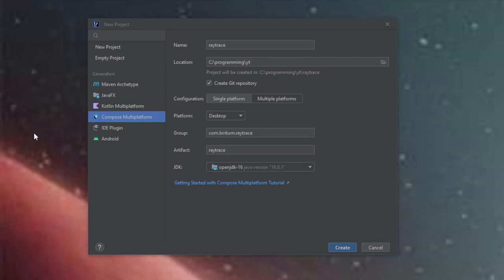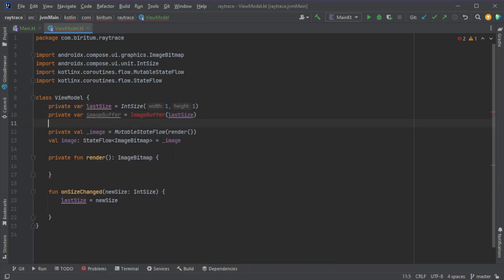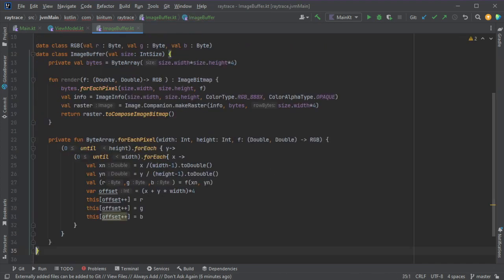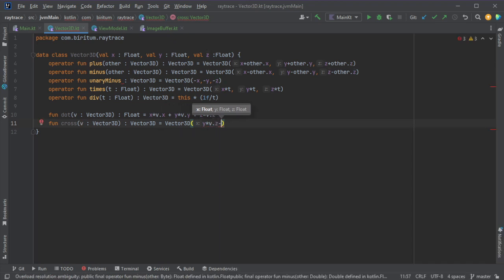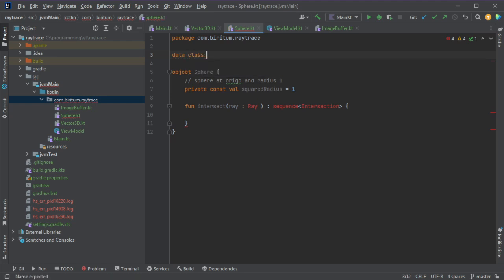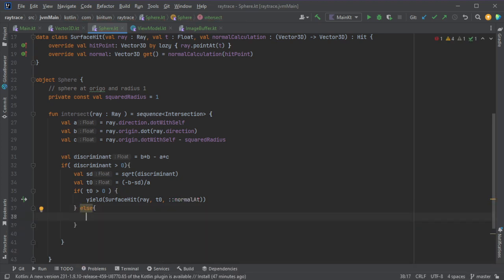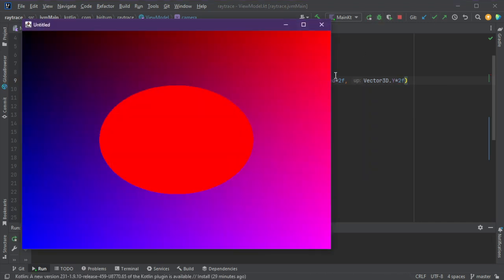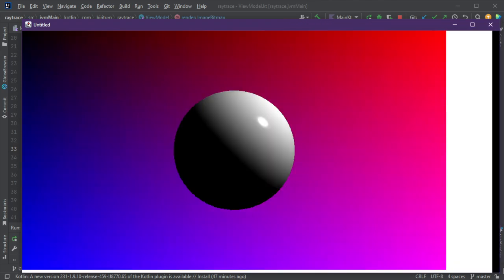Raytracer Part 1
Creating a raytracer in kotlin. Using compose to render images.

In this first part we create a simple camera and a sphere and shade it with a point light source.